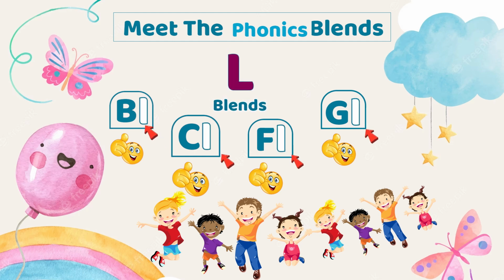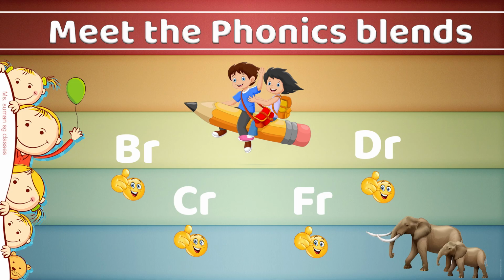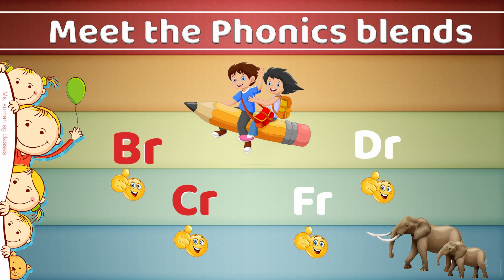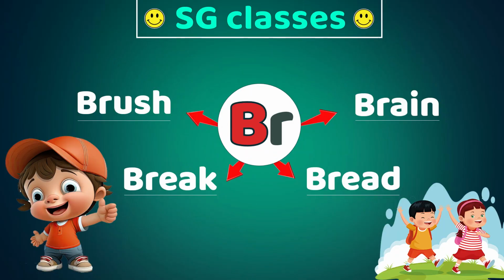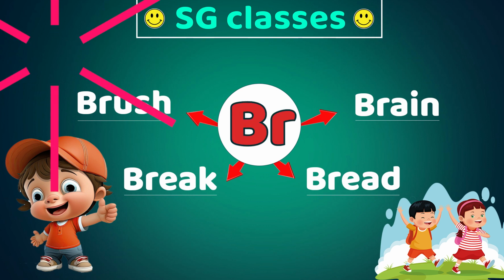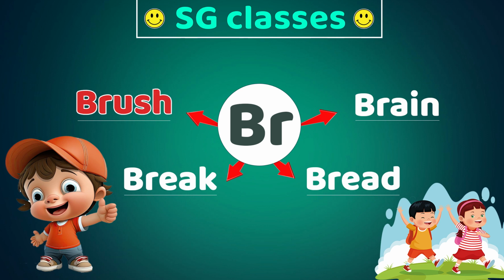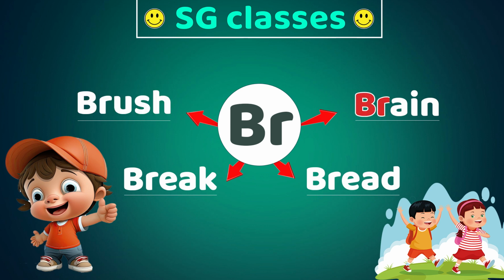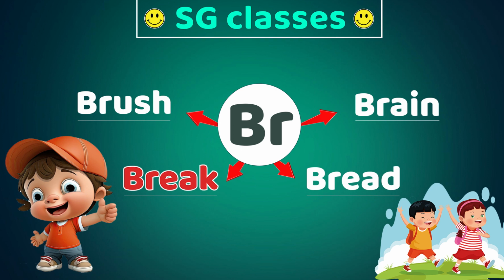R-Letter Blending for Kids: CR, BR, FR, Phonics Blends for Kids: DR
Learn about Blending in this video. Ms. Suman has explained the blending of the letter R with consonants and the sound it makes.
Blending is one of the most important topics in learning English. It helps in reading as well as speaking.
This video talks about Phonics blends for Kids: CR, BR, FR, DR, and many others.
 This video is also useful for parents who want to understand How to teach R-letter Blending to kids.
Kids who are in preschool, Kindergarten, and Grade 1 should watch this video and practice the R letter blending with their teacher and parents.
I hope you all like this video and share your feedback in the comments section.